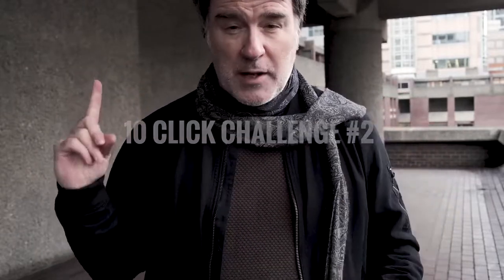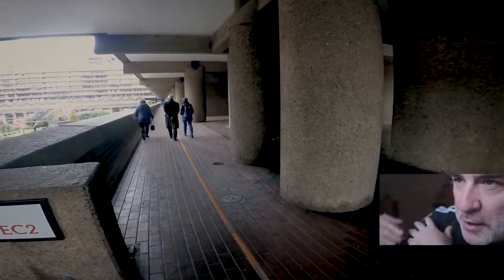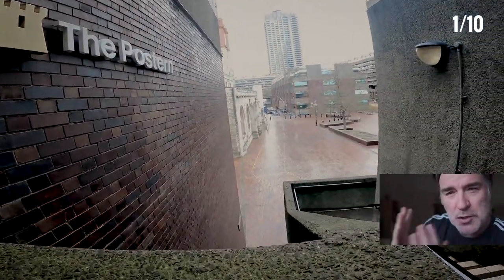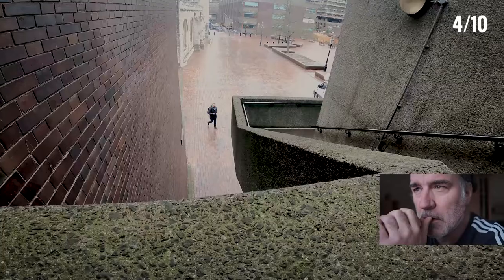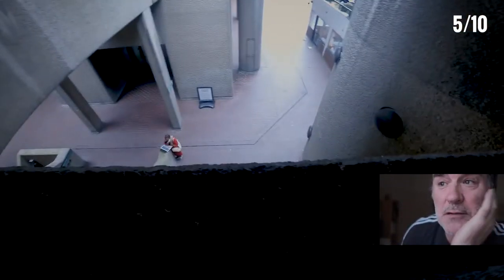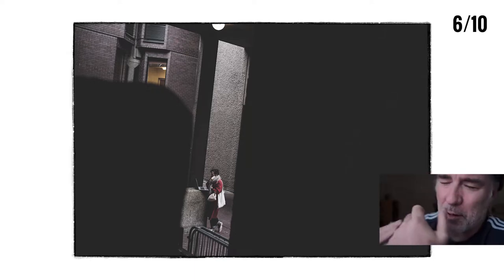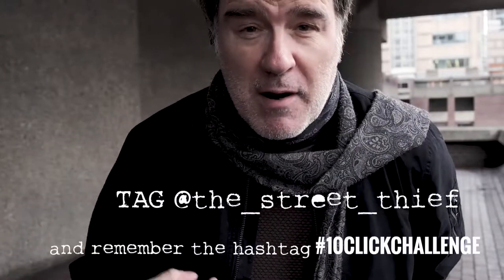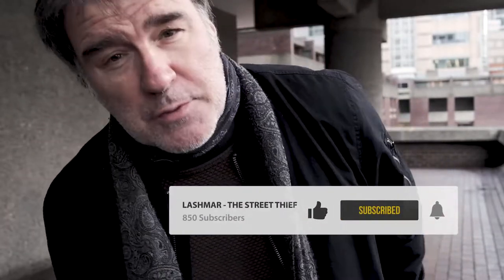Ten Click Challenge 2 | At the Barbican Centre in London | Street Photography with POV & Commentary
Part II - Ten Click Street Photography Challenge at the Barbican Centre in London.

We now have a hashtag for anybody who wants to take on this challenge.

I created this part 2 after your feedback on the first video. I do hope you get involved. Remember to tag me in your shots on instagram @the_street_thief and use the hashtag
MY PORTFOLIO

Fuji XPro III
Fuji XT4
16mm f/2.8
23mm f/2.0
35mm f/1.4

EDITING

DESKTOP VIDEO EDITING
Adobe Premier Pro

DESKTOP PHOTOGRAPHY EDITING
Lightroom Classic

IPHONE APPS for VIDEO
Inshot

IPHONE APPS for STILLS
Snapseed